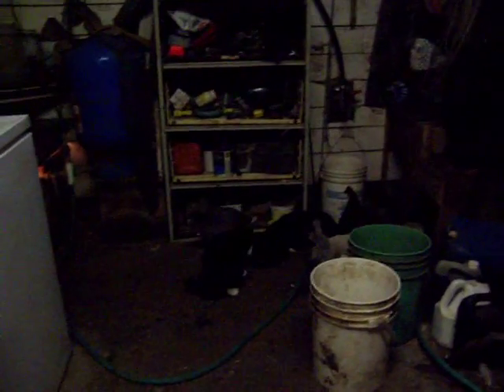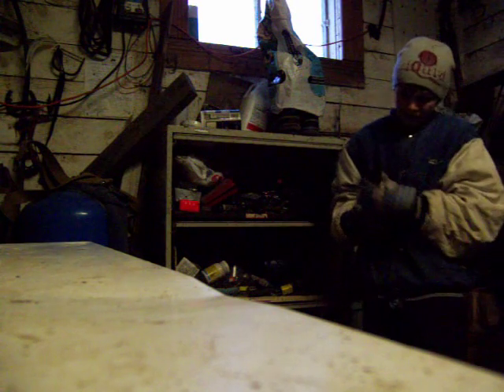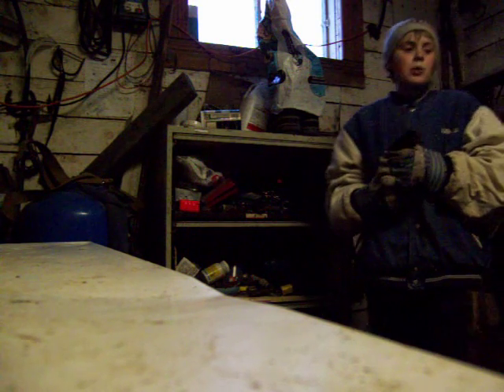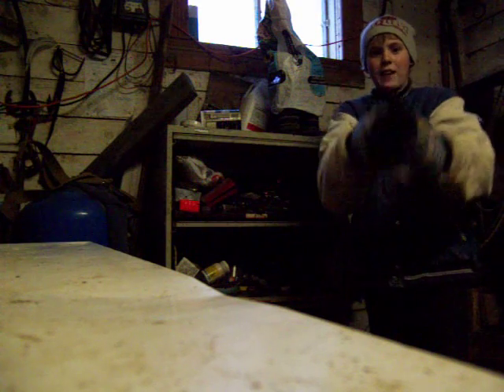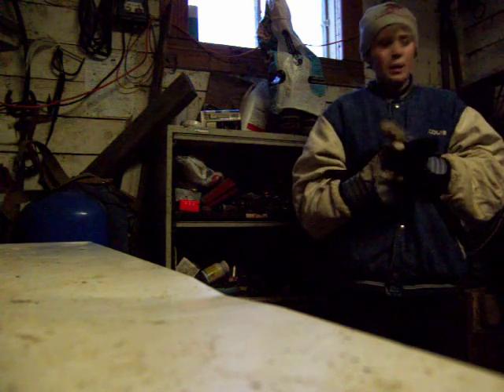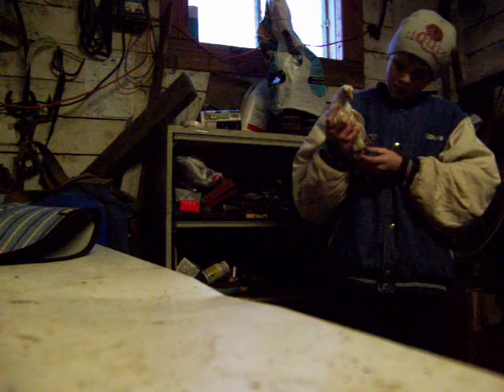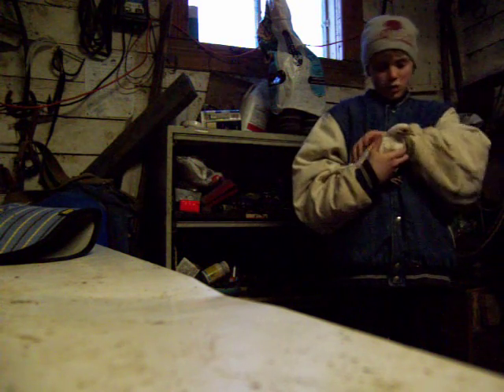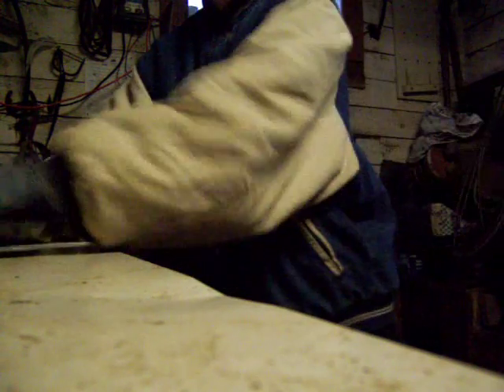How to Tell Male and Female In Chickens (Lesson 1)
If There Is a fan its a female and if not its a male